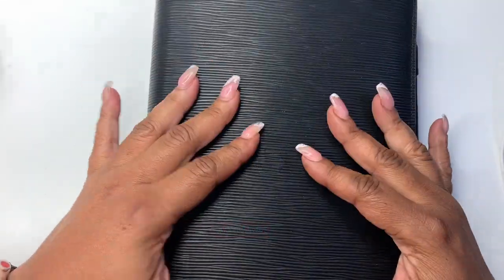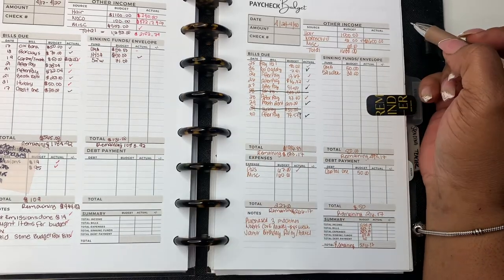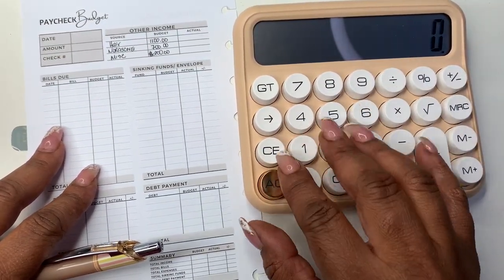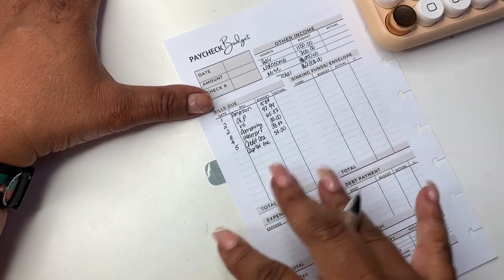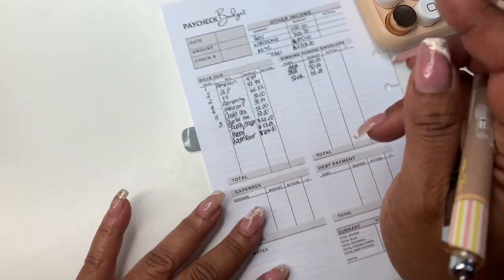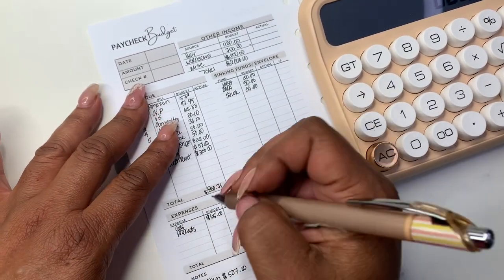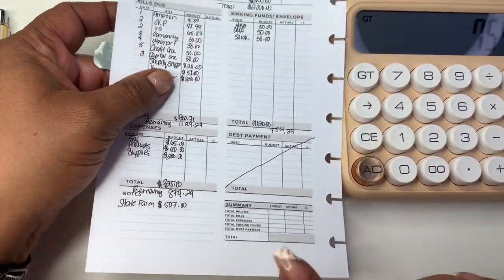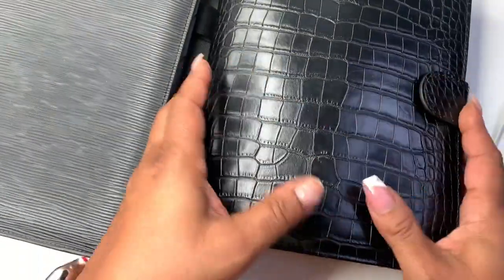WEEKLY BUDGET | MAY 1-7 | SELF EMPLOYED INCOME | ENTREPRENEUR INCOME | BUSINESS OWNER